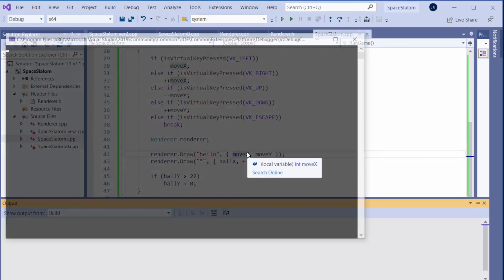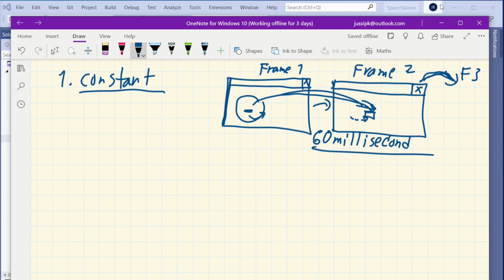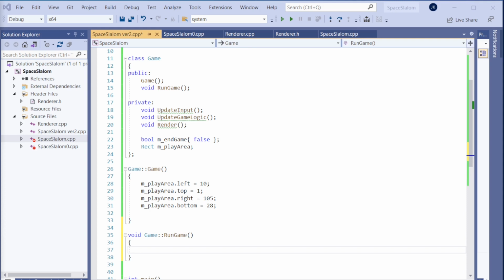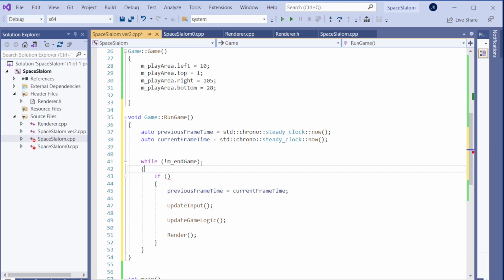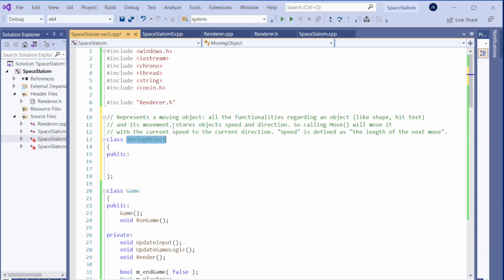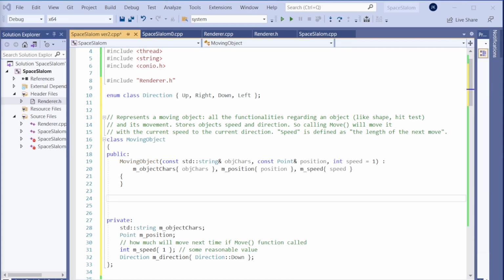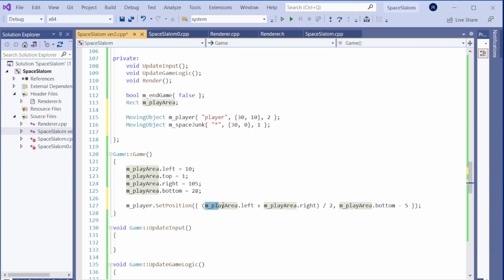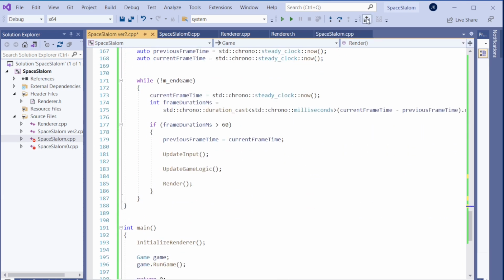C++ : A simple Console Game using character graphics Part 2 | Beginner level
A short detailed tutorial how to create a well structured simple game in console prompt. Contains a game loop and a renderer.

The name of the game is "Space Slalom" in which the player is trying to avoid hitting the approaching junks in the space and gets points for avoiding hitting them. If the player hits a junk the game is over.